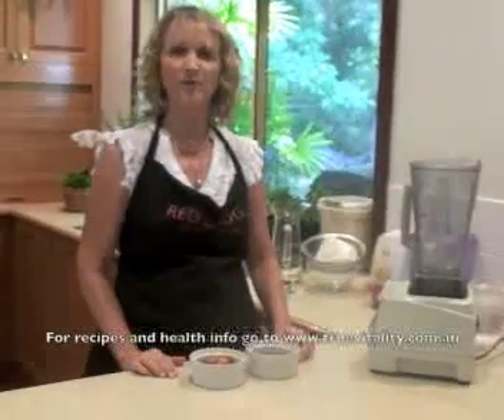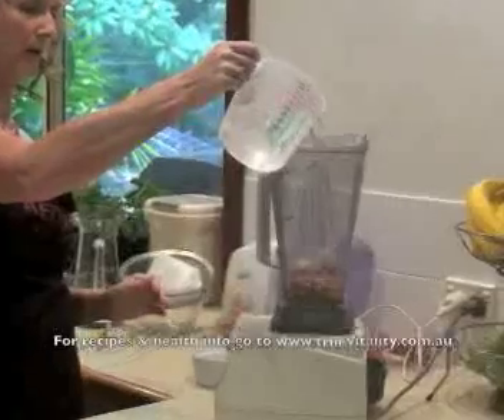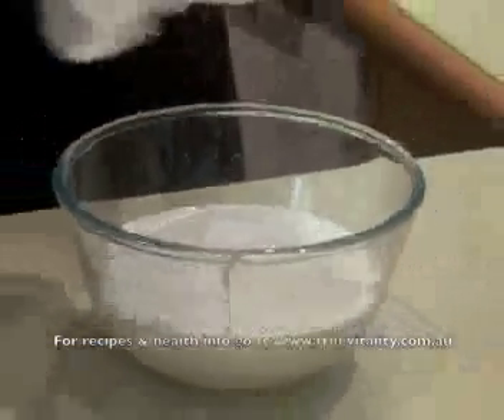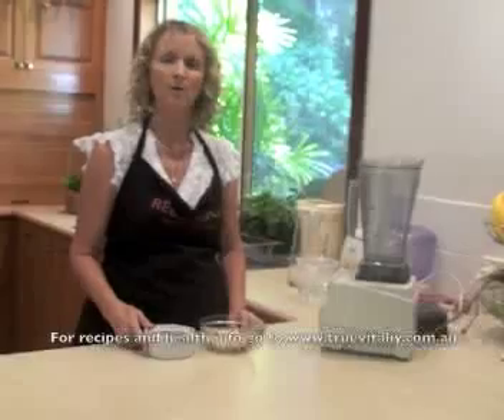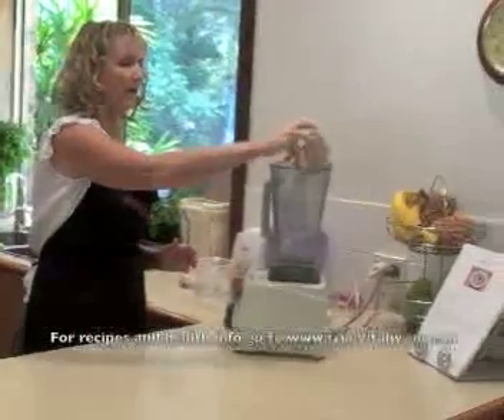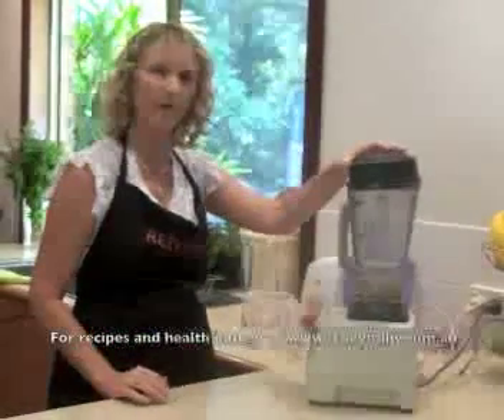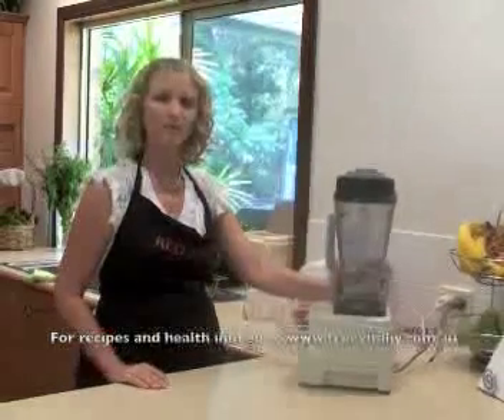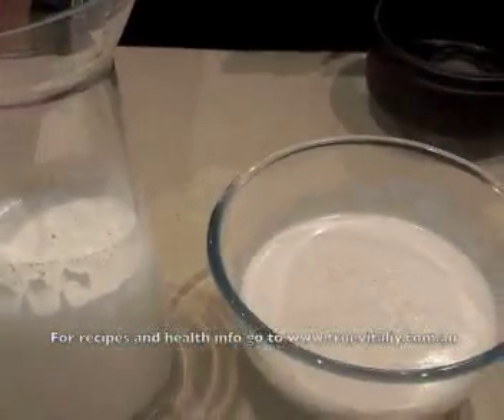Almond Milk 2 ways by Sue Kira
How to make almond milk 2 ways by Sue Kira of True Vitality